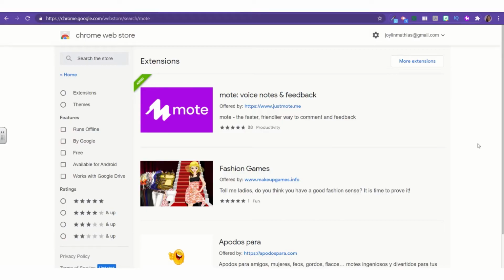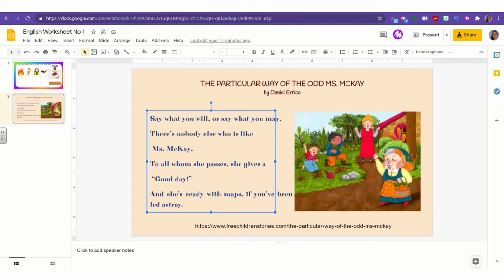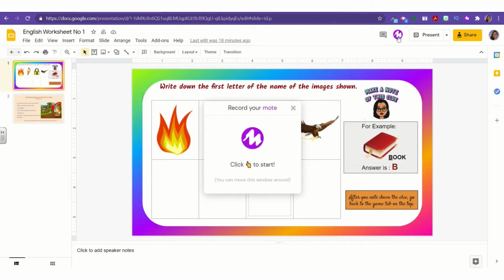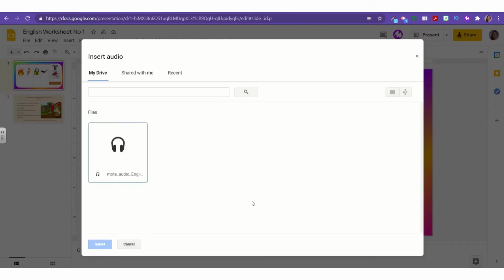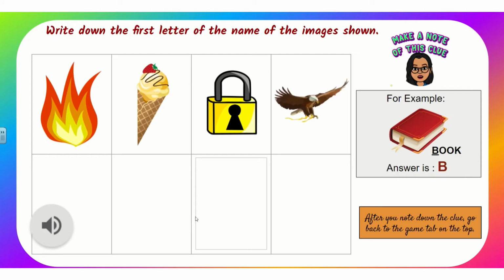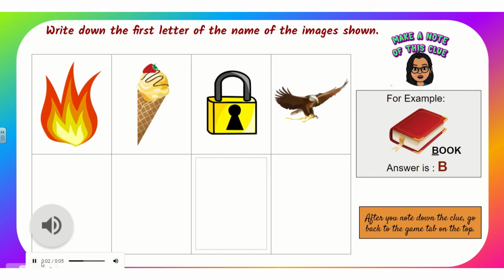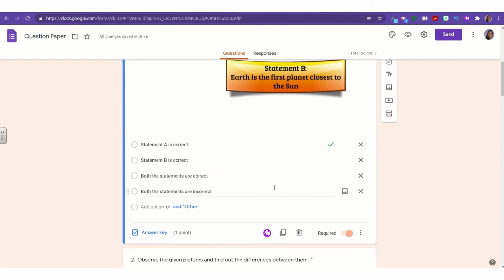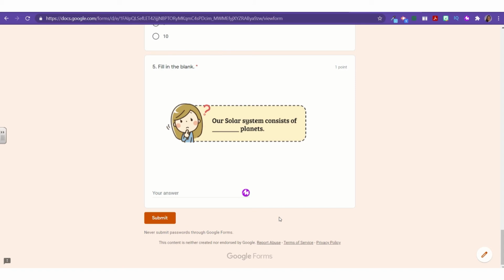How to use mote | How to add Audio to Google Forms|How to add audio to Google slides|The Edtech News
Timeline:

This is the EdTech News which I do on my Instagram every week.

This week's News features Mote.
In this video, we learn how to use mote in google slides for feedbacks and suggestions. We also learn how to use Mote to insert audio in google slides for reading out loud.

We also learn how to insert audio in Google Forms. We can insert instructions and read the questions for the students.

We also see how the students can insert their audios for an oral assessment of our students.

In this video, we see how to use Mote for interactive teaching.

If you found this video, How to use mote | How to add Audio to Google Forms|How to add audio to Google slides|The Edtech News useful then please consider sharing it.